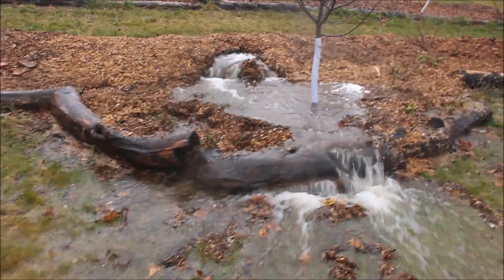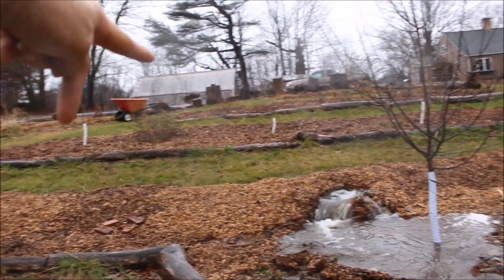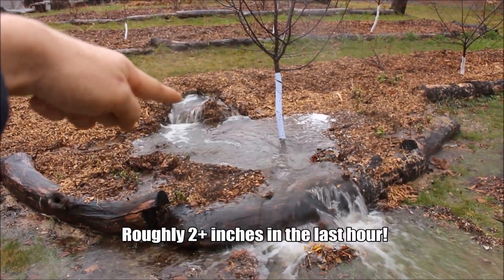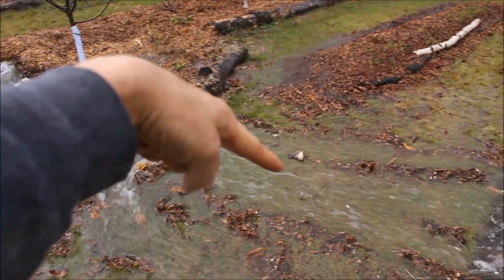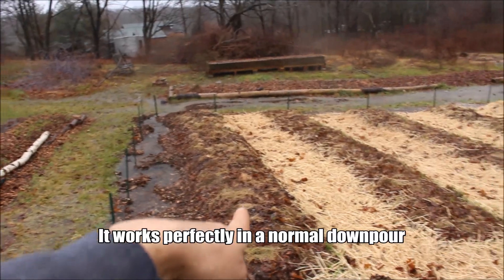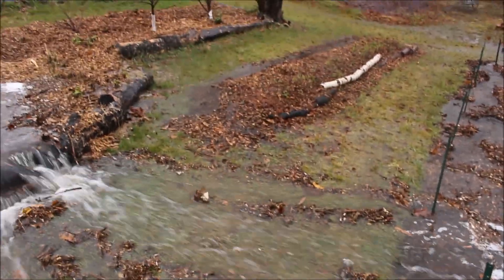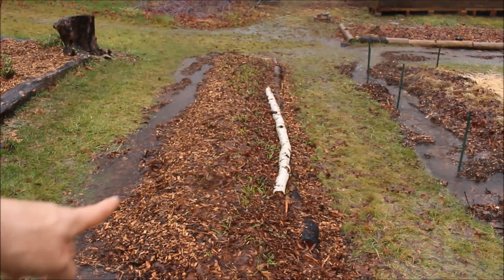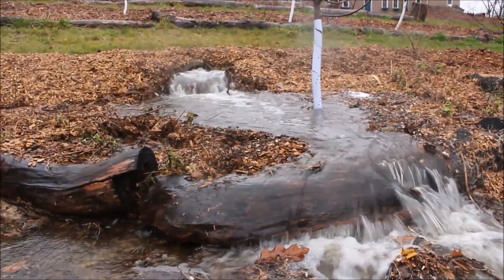Our hillside just became a river!! How did the swales hold up??